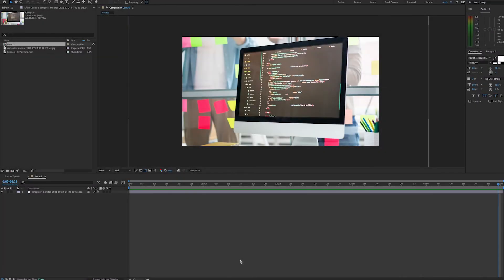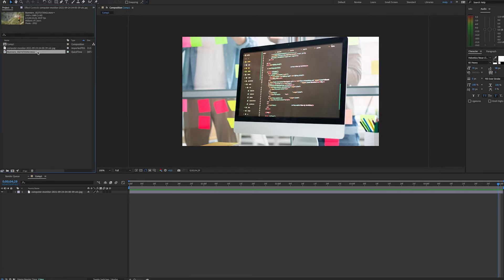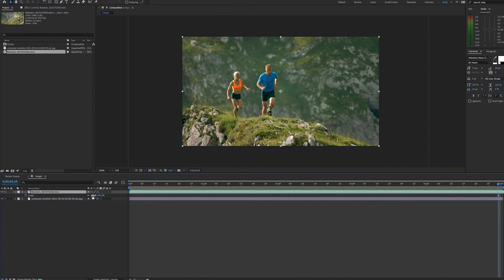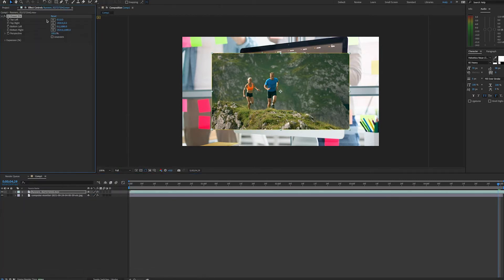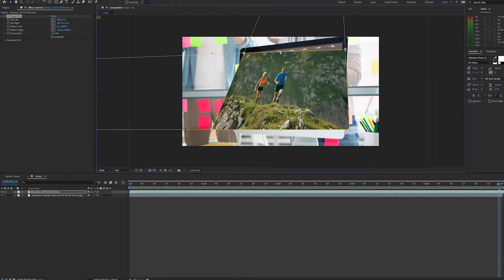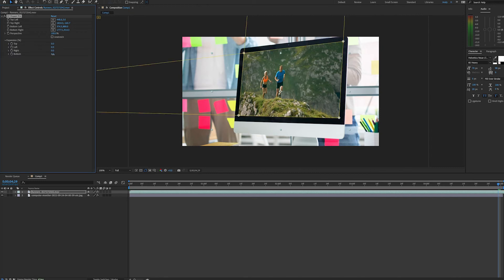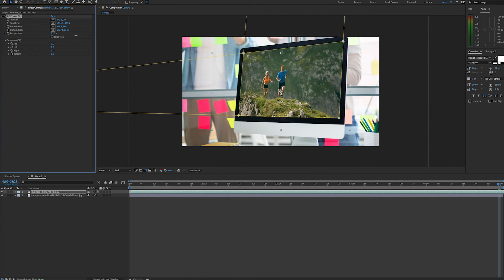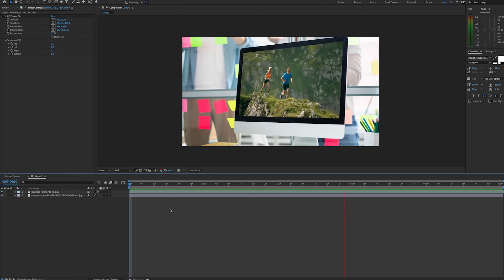After Effects Tutorial - CC Power Pin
CC Power Pin is an effect that helps transform your layer to fit into a certain space. Similar to Corner Pin but with more options, it is perfect for altering your layer to fit a required perspective without distortion.

CC Power Pin lets you set four corner tracking pins in a variety of ways. Enter coordinates, select the target and click on the screen, or simply drag the corner points of your layer into the proper position.

There is a perspective setting. This is useful if you’ve had to pin your layer into an area that has differing dimensions. Alter the perspective to help avoid any elongation or compression that may have occurred.

Finally, the expansion field lets you bring out/in a side of your layer. This can offer a quicker fix than adjusting two corner pins individually.